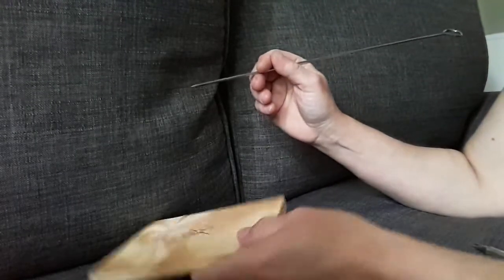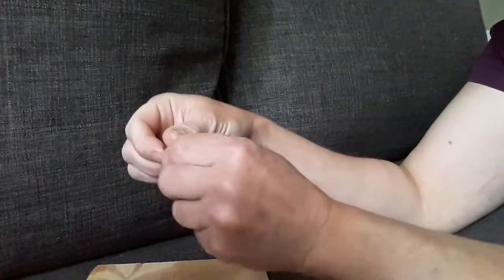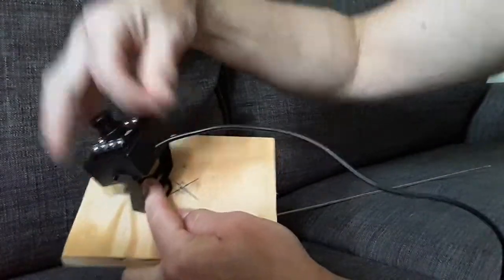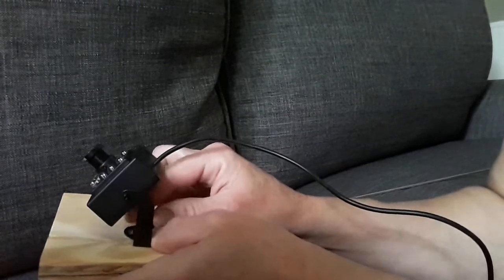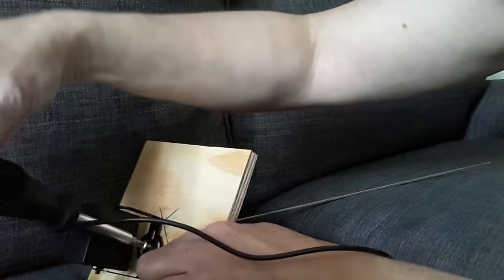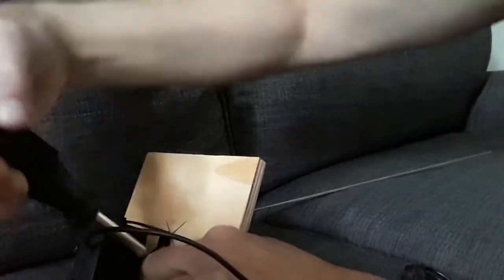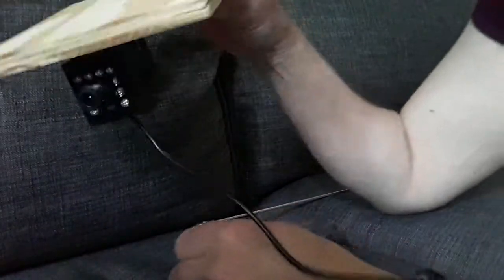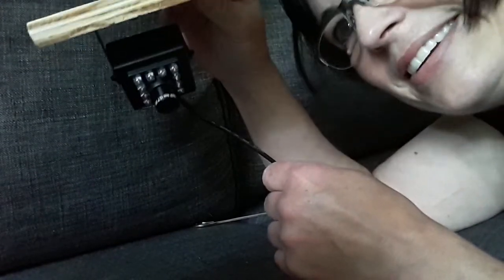Installing camera in bluebird nestbox camera with help from simple machines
Watch Ms. Schauer's use of two types of Simple Machines to make work easier to watch birds inside a nestbox.  Instead of having to stand right next to the bluebird box 24 hours a day/7 days a week to hold a camera pointed at the bluebird box, Ms. Schauer uses wedges in two different ways (cutting and wedging) and a screw to install a camera in the ceiling of the nestbox.